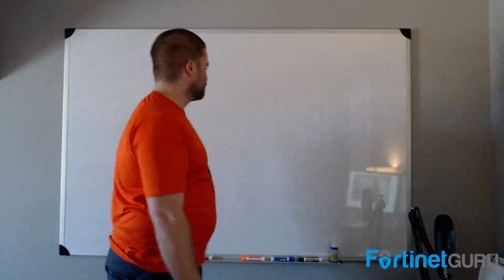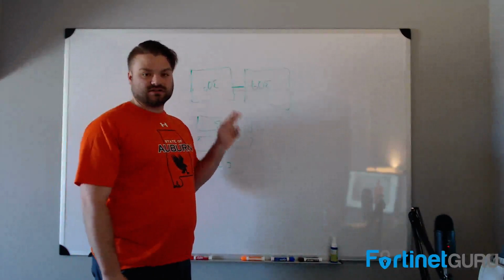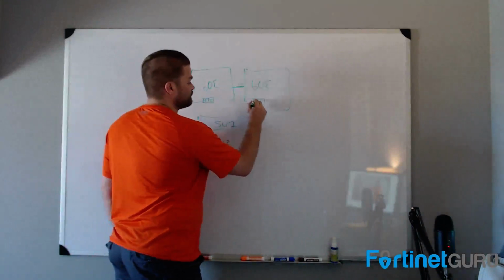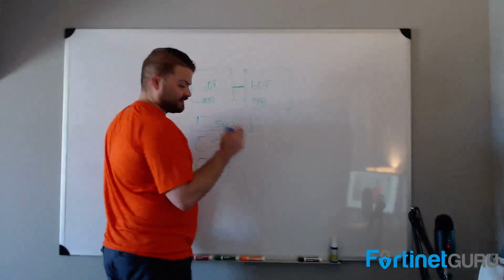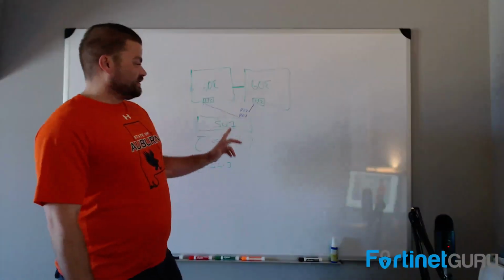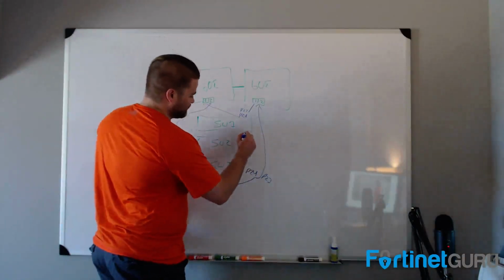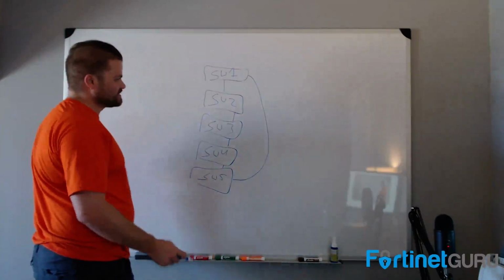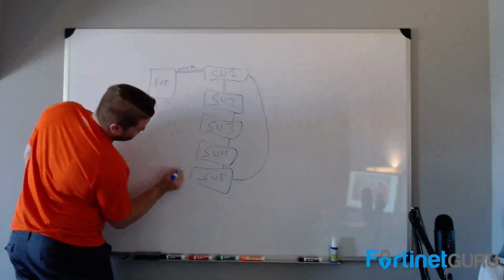A-P HA FortiGate Managing FortiSwitch Stack Architecture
Lots of issues with Active-Passive FortiGate clusters having trouble managing FortiSwitches. This whiteboard session explains what you need to do to alleviate those issues!